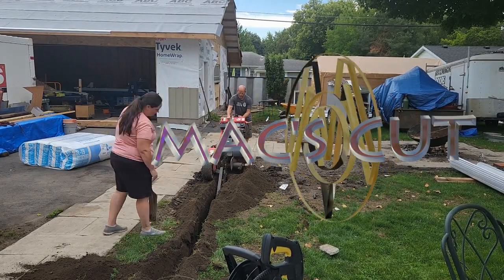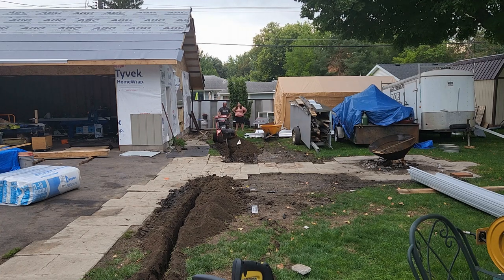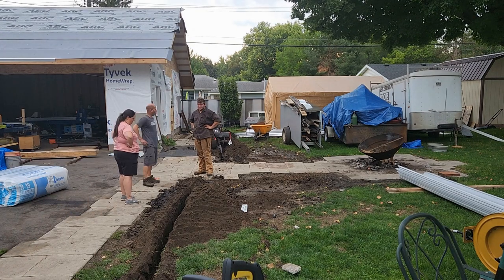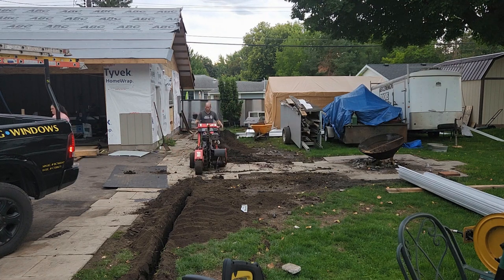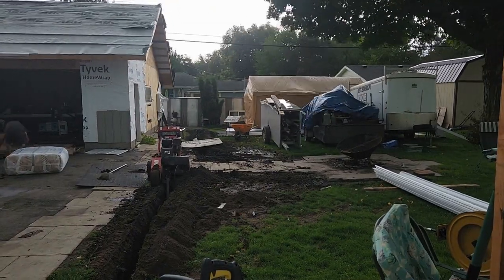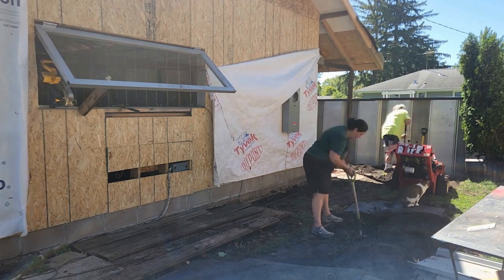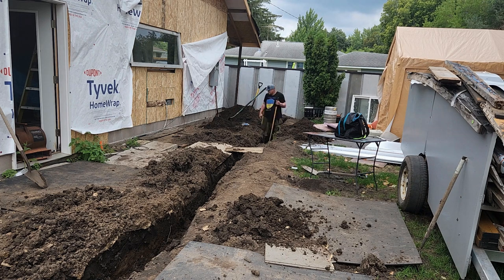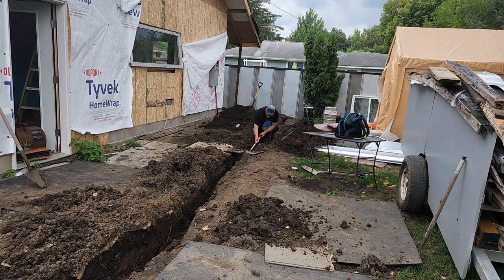Electrifying Change: Overhead Power Goes Underground!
After months of waiting it was go time. It had rain for two days before we got the trencher and it was a muddy mess.  We now need to get this trench dug. This was a very stressful part of the build. I do have to give a shout out to Miller electric they were great. They handled the coordination with the Xcel contractor as well as converting the box in house to sub panel and even ran a temp line so I could power up garage.